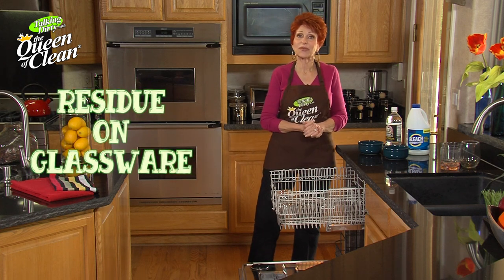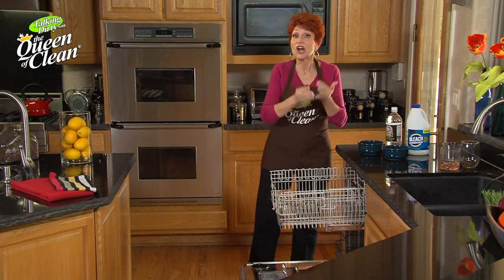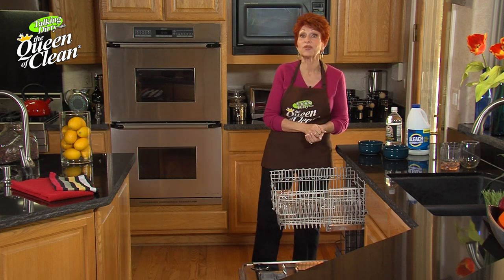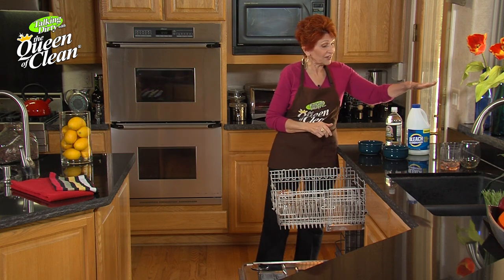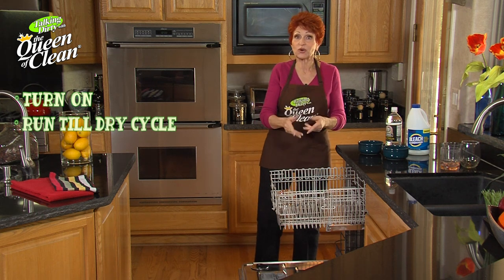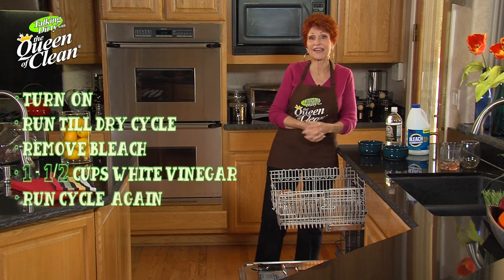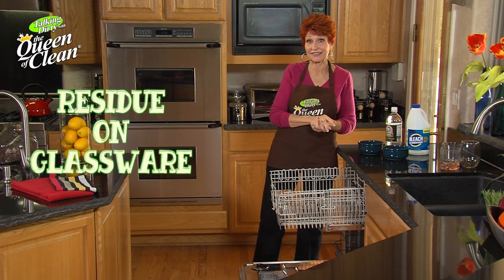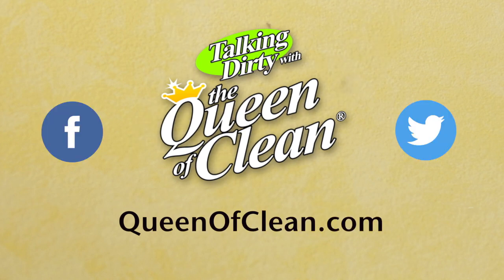REMOVING FILM RESIDUE ON GLASSWARE - Queen Of Clean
REMOVING FILM RESIDUE ON GLASSWARE

I found this is the best way to remove spots and film residue on glasses. This is the best way to get these clean naturally.

- Load in all of the glasses on the top shelf in your dishwasher. NO METAL!!

- Add 1 1/2 cups of Chlorine Bleach, in a small bowl, on the bottom shelf

- Turn on the dishwasher and run up until the DRY CYCLE

- Open the Dishwasher and remove the bleach bowl

- Add 1 1/2 2 cups of white vinegar and run the cycle again

When you take them out your glasses should be clean again.

*It will not work on glasses with etching or patterns.